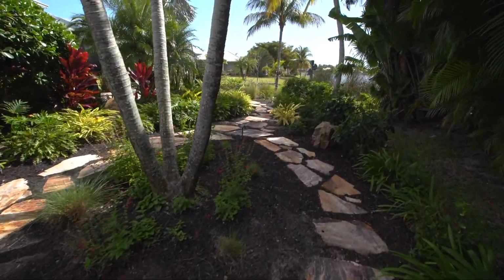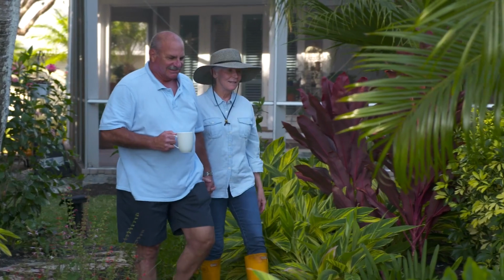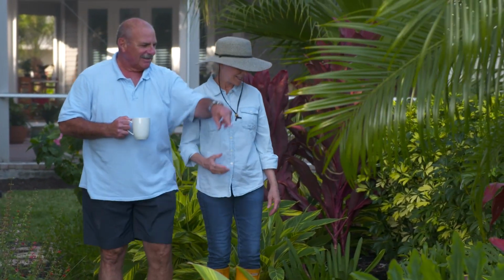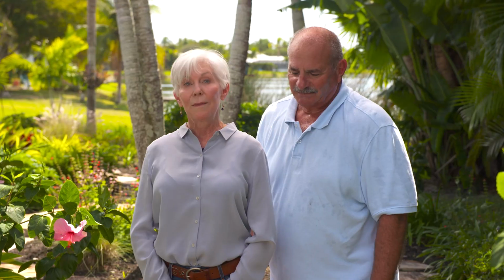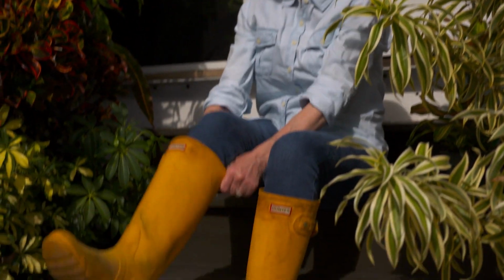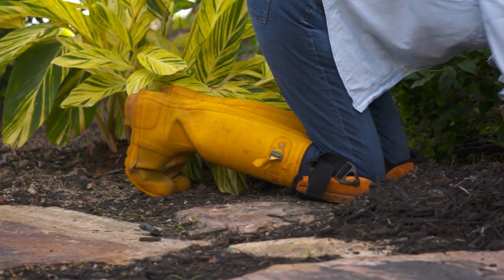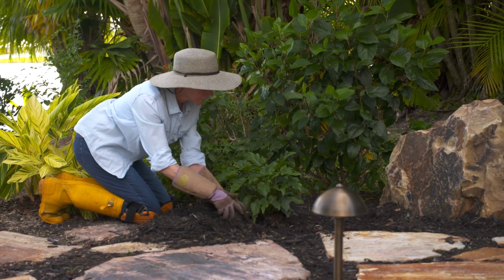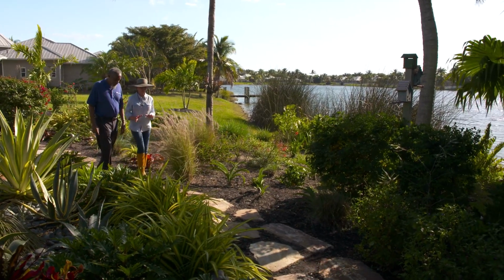Preventing Stormwater Runoff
UF/IFAS Extension agent Stephen Brown talks about the impact that Florida Friendly Landscaping can have on reducing runoff.